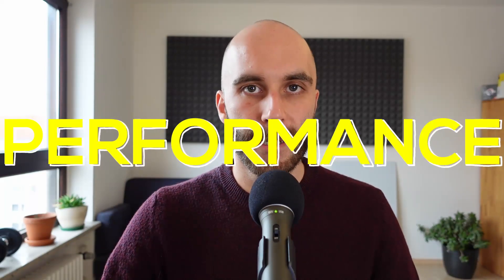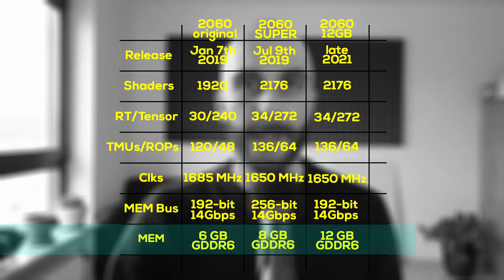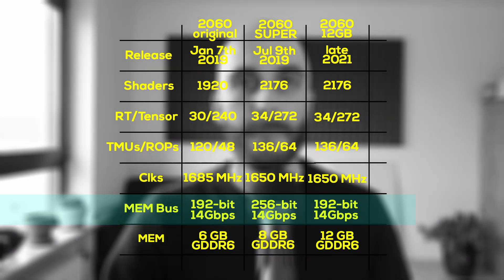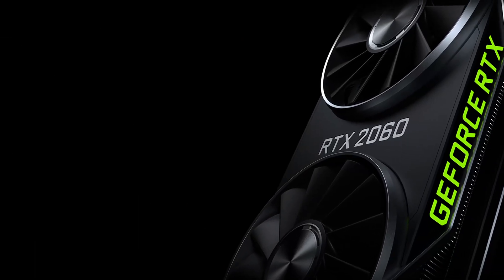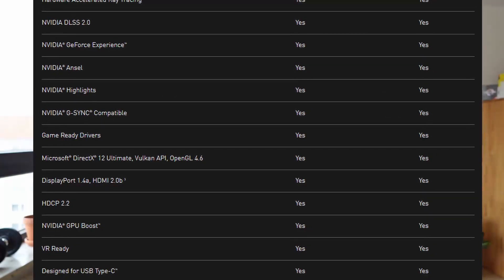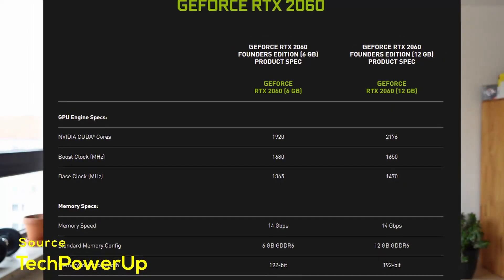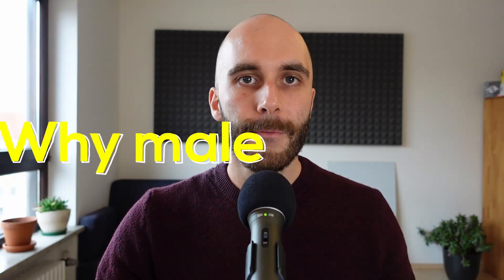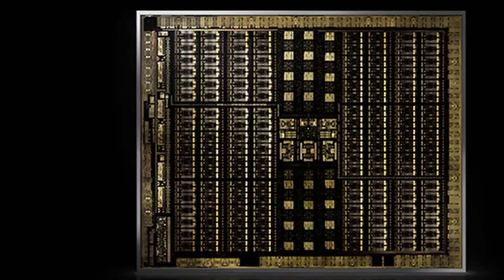Nvidias New RTX 2060 12GB Explained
Nvidia will release a new GeForce RTX 2060 12GB! In this video we will talk about the hardware specs, what performance you can expect, possible pricing and why it actually makes sense to resurrect an old GPU from 2019 and sell it in 2021.

0:00 Intro
0:28 Specs
2:02 Performance
3:52 Pricing
5:17 Why is Nvidia doing it?